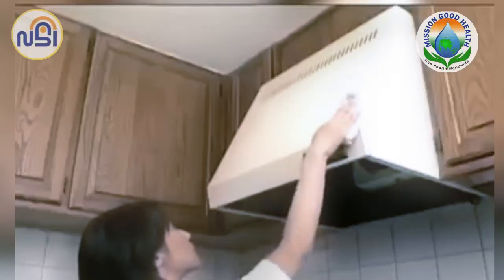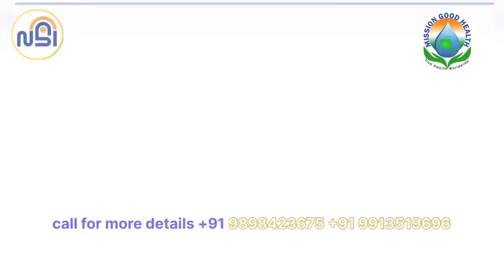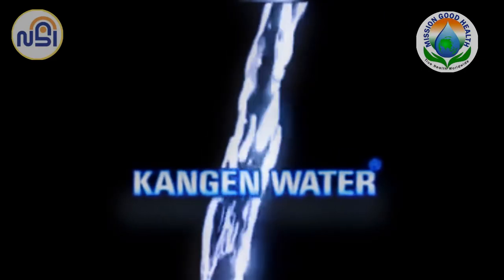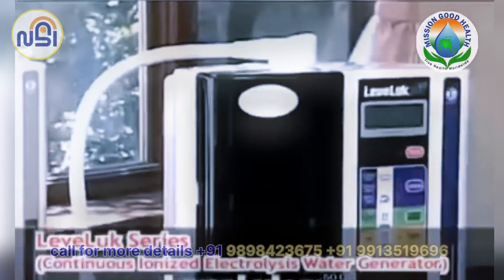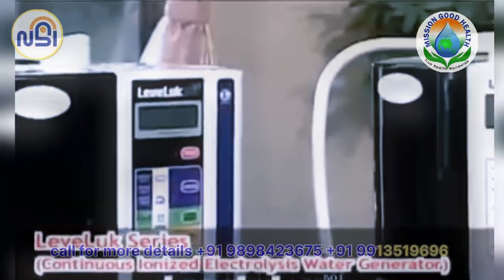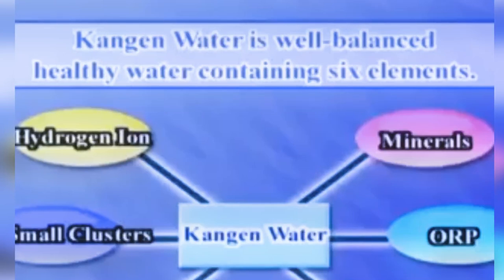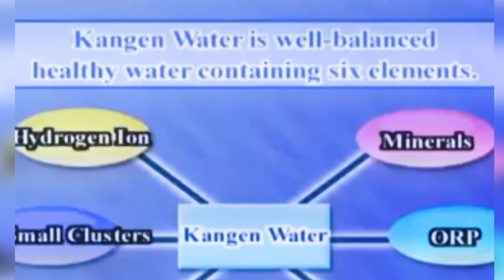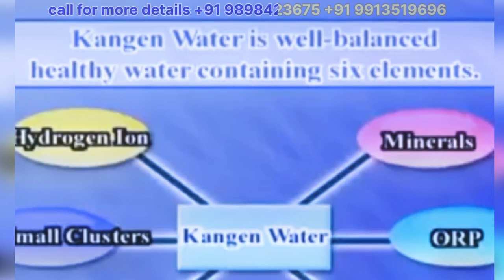Kangen water can change your life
enagic scam
kangen water benefits
enagic kangen water
kangen water by enagic
multi level mondays
alkaline water benefits
mini doc
kangen water scam
kangen water benefit
kangen water vs alkaline water
multi level marketing
water softeners
enagic explained
daniel dimacale kangen water demo
is kangen water scam
kangen
enagic kangen water review
kangen water and cancer
kangen water machine
alkaline water test